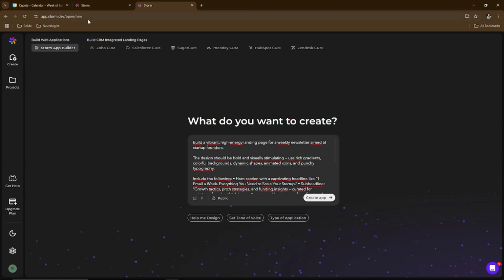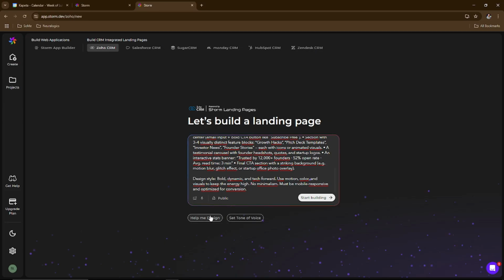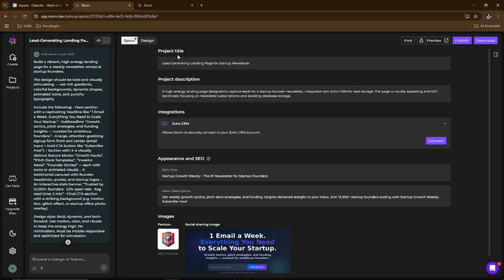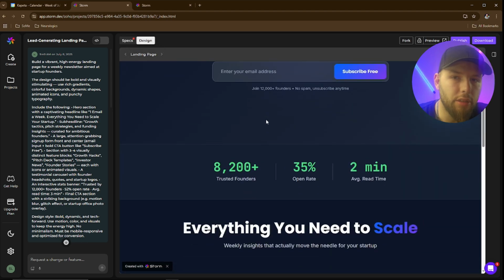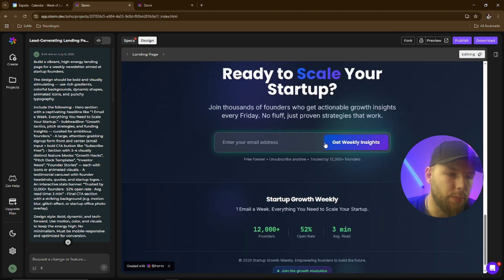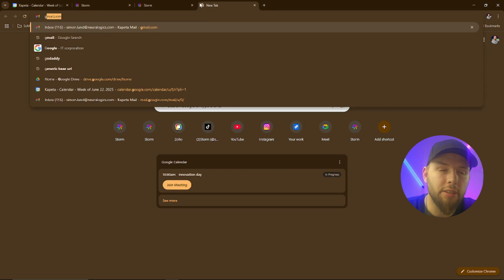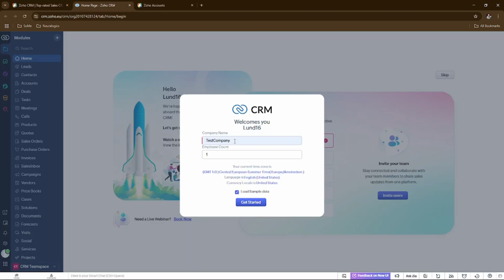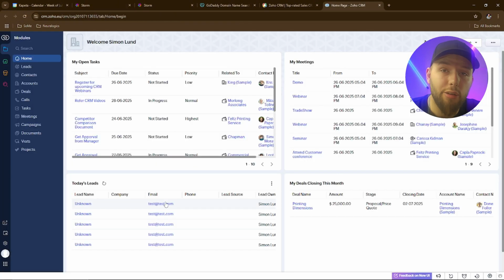Storm Landing Page & Zoho CRM Tutorial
In this video I am going through a full landing page build with Storm, and I will be showing how to create an organization with Zoho CRM, and how to connect it to Storm.

00:00 Intro
00:20 Storm.dev
00:35 Prompt
01:40 Storm building
01:55 Specs
02:21 Developer mode
02:45 Design Page
02:58 Fork The App
03:18 Edit Mode
03:42 Preview Page
03:53 Publish Page
04:41 Create Organization on Zoho
05:18 Connect Storm to Zoho CRM
05:46 Send Lead
06:07 Outro

My prompt"
Build a vibrant, high-energy landing page for a weekly newsletter aimed at startup founders.

The design should be bold and visually stimulating — use rich gradients, colorful backgrounds, dynamic shapes, animated icons, and punchy typography.

Include the following: • Hero section with a captivating headline like “1 Email a Week. Everything You Need to Scale Your Startup.” • Subheadline: “Growth tactics, pitch strategies, and funding insights — curated for ambitious founders.” • Section with 3–4 visually distinct feature blocks: “Growth Hacks”, “Pitch Deck Templates”, “Investor News”, “Founder Stories” — each with icons or animated visuals. • A testimonial carousel with founder headshots, quotes, and startup logos. • An interactive stats banner: “Trusted by 12,000+ founders · 52% open rate · Avg. read time: 3 min” • Final CTA section with a striking background (e.g. motion blur, glitch effect, or startup office photo overlay).

Design style: Bold, dynamic, and tech-forward. Use motion, color, and visuals to keep the energy high. No minimalism. Must be mobile-responsive and optimized for conversion."